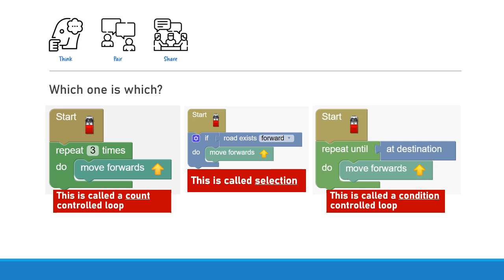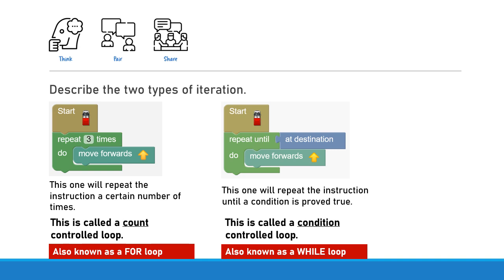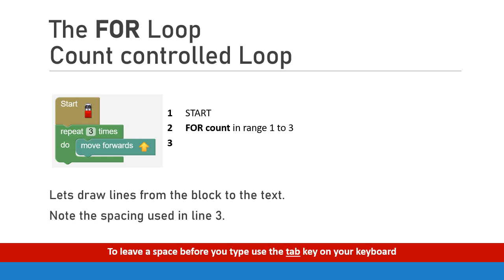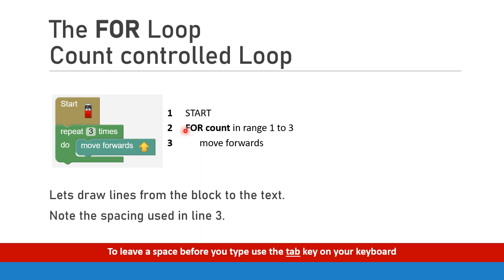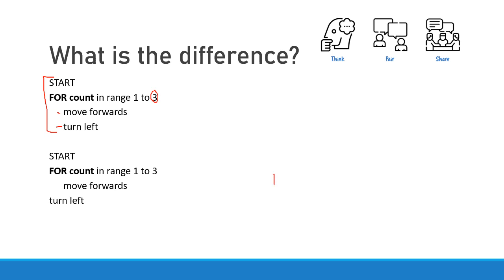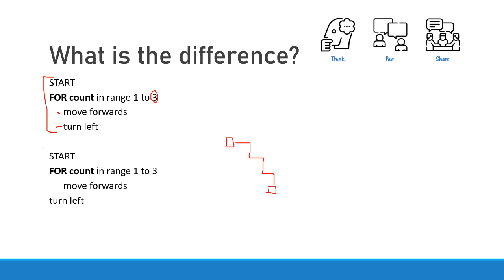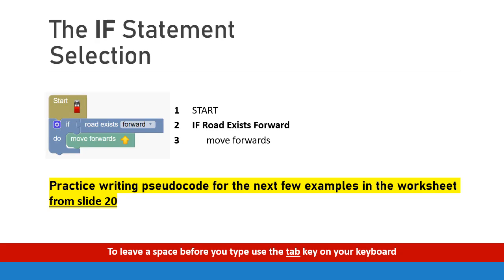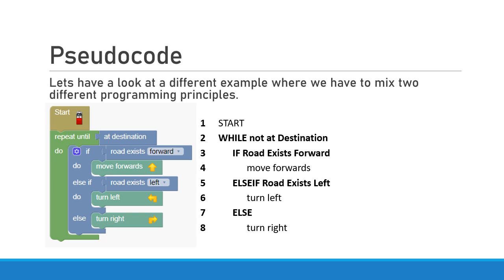Algorithms2 - L2 Pseudocode and block code video